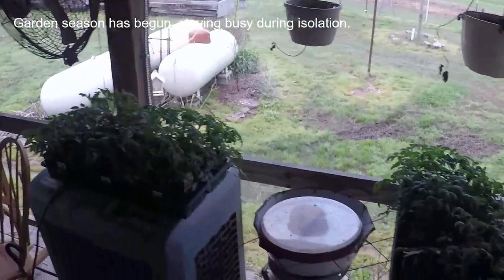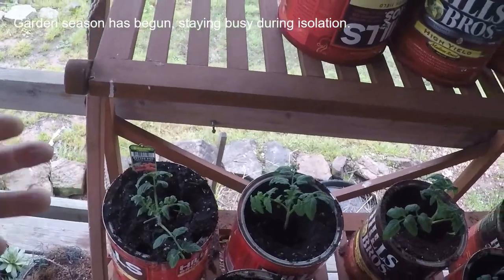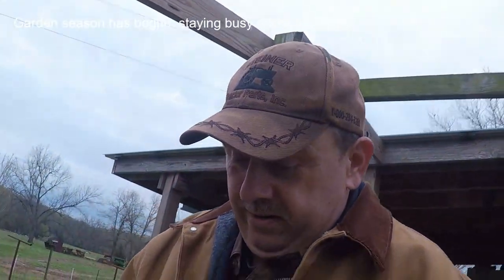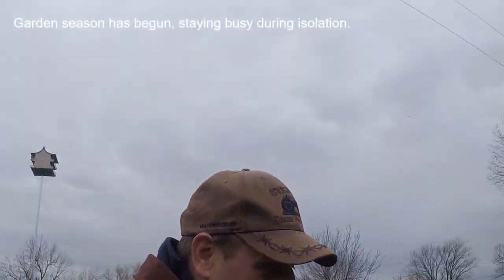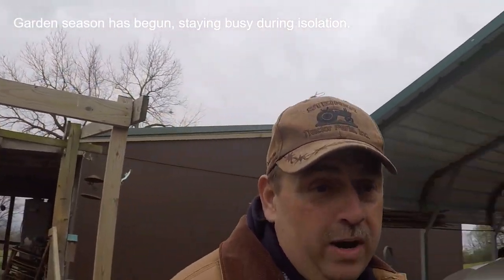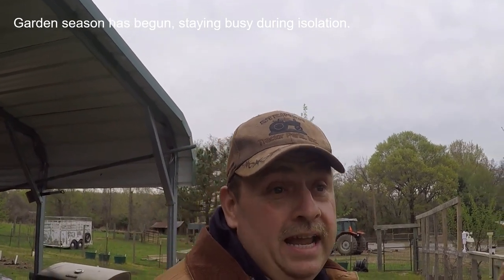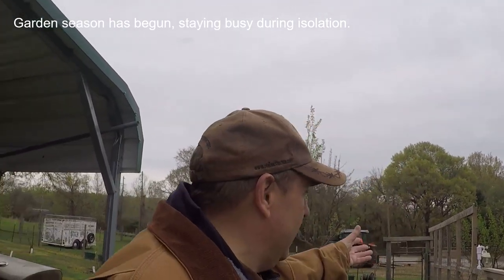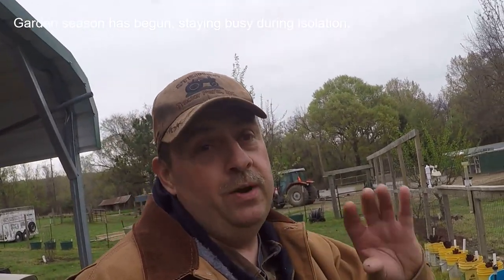Garden Season Has Begun For 2020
We have started doing gardening in containers and getting the tomatoes plants ready for transplant.